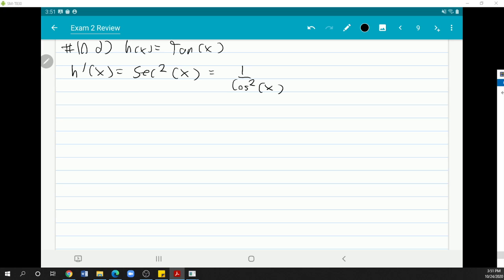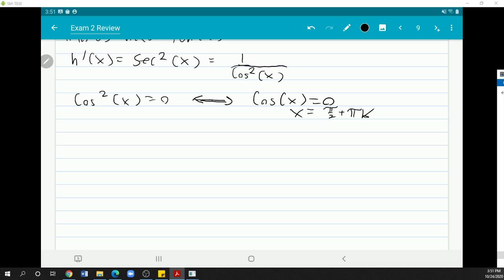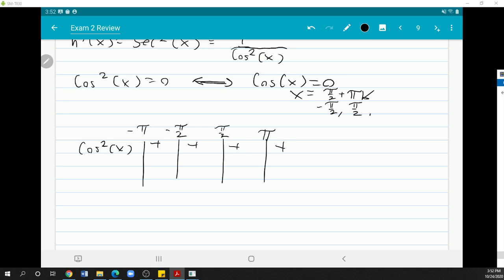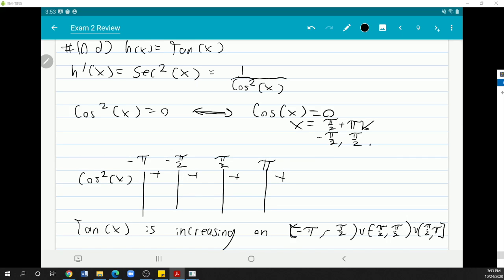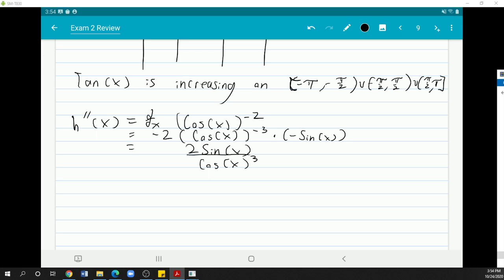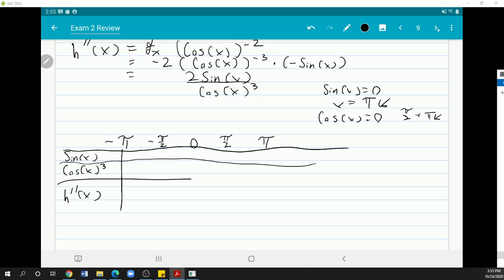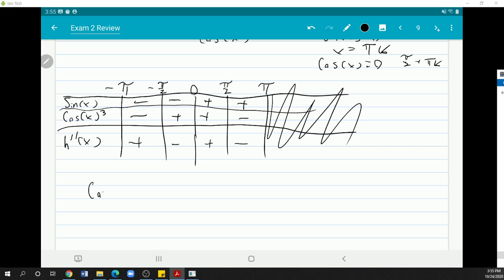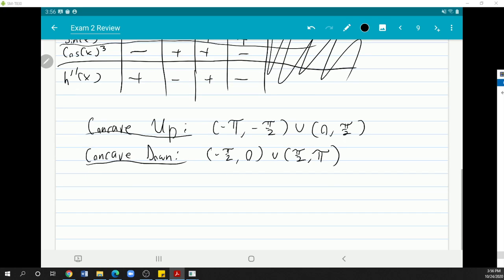MATH 1710 Exam 2 Review #10 d)